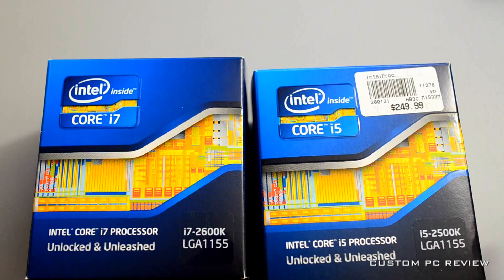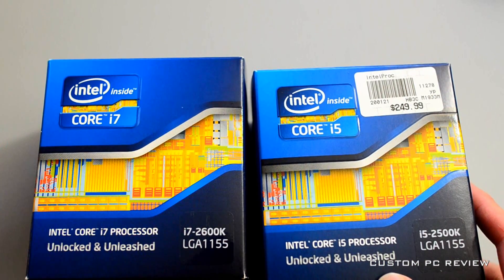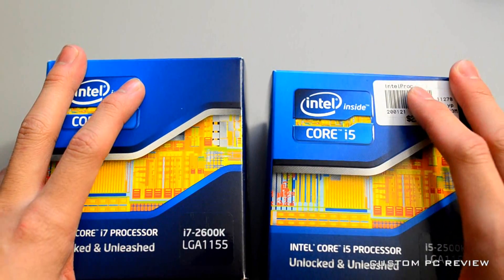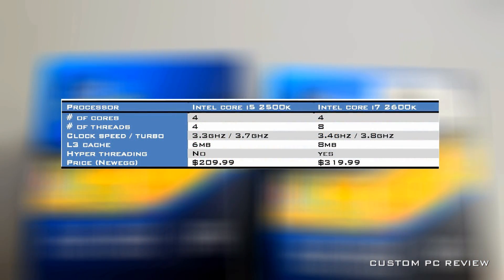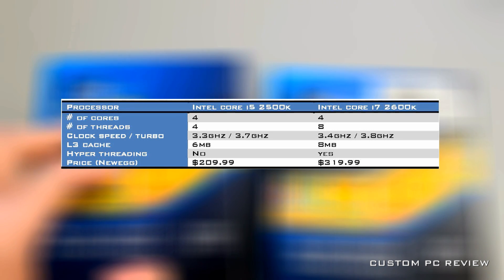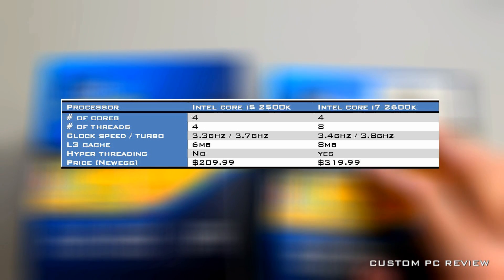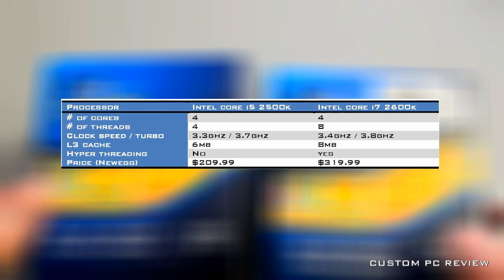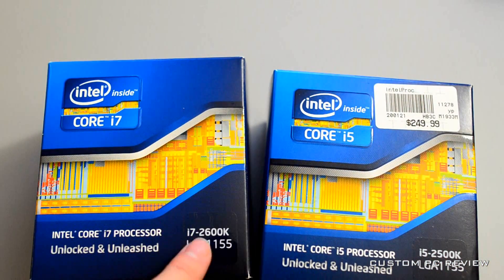[Q&A] Intel Core i5 2500K vs i7 2600K Buying Advice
Here's my quick 5 minute buying tips regarding the Intel Core i5 2500K or the Intel Core i7 2600K.